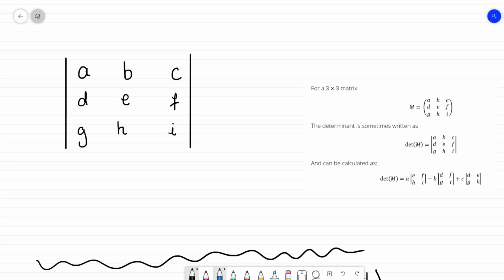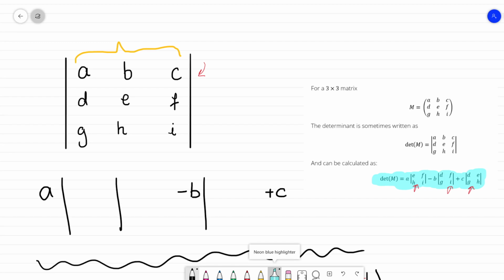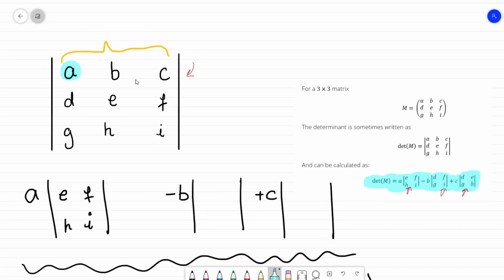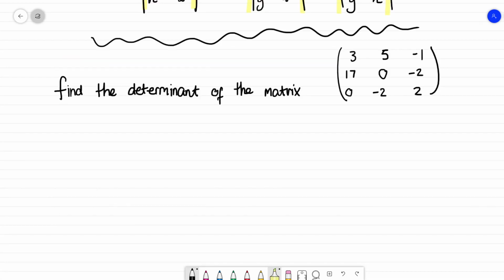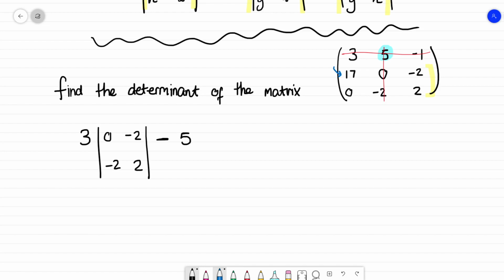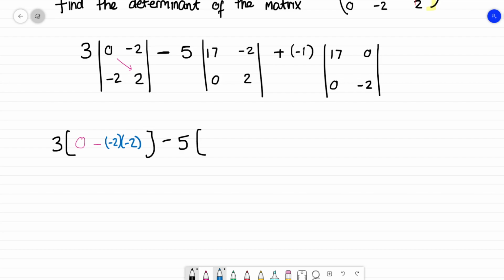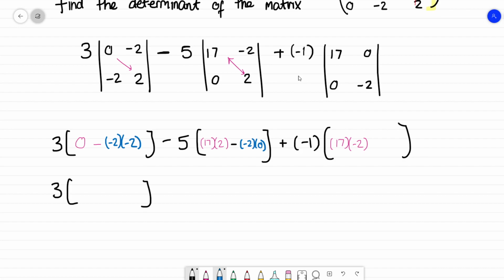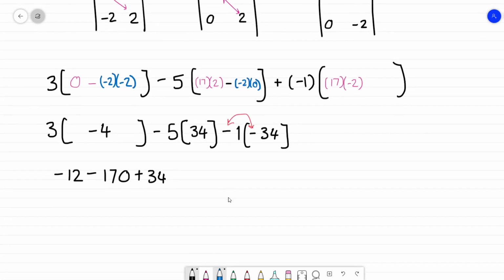3x3 Determinants + Example